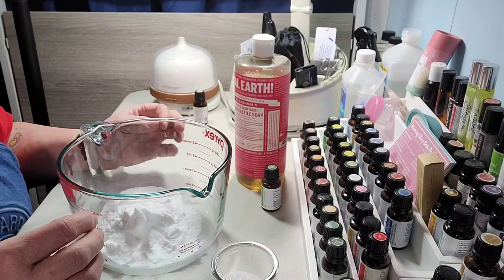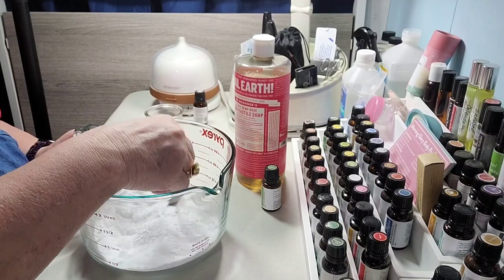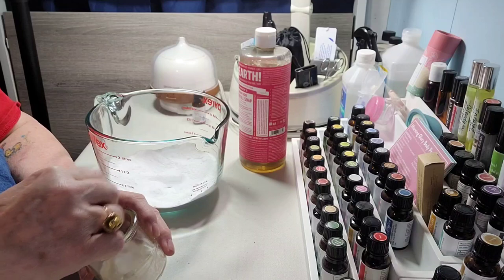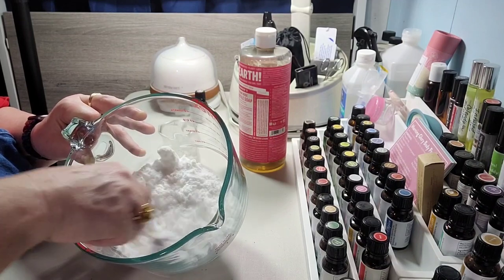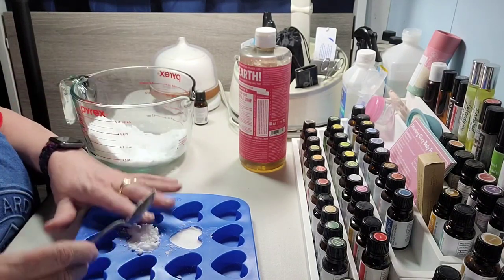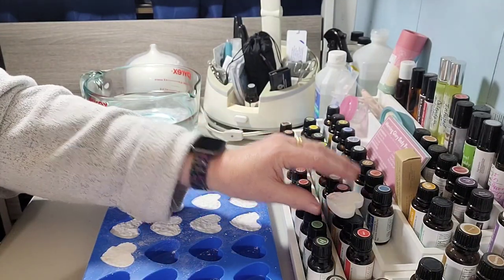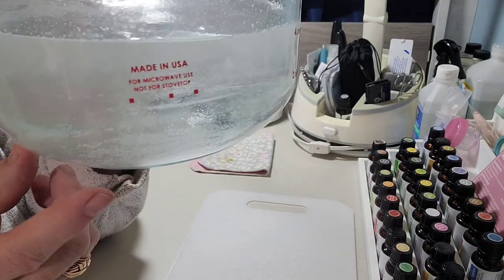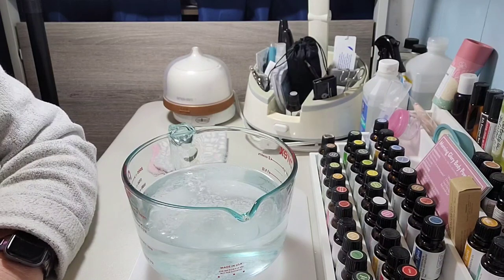Essential Oils keep your toilet fresh between cleanings.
I love having these little fizzy toilet bombs to freshen up the bathroom between cleanings.  They are easy to make and handy to have on hand.

Code:   LINDAL506

Code:    2LEELOU